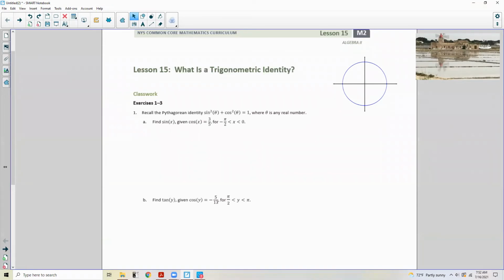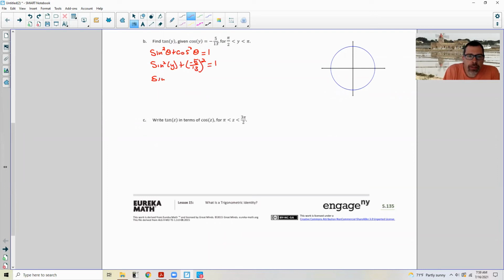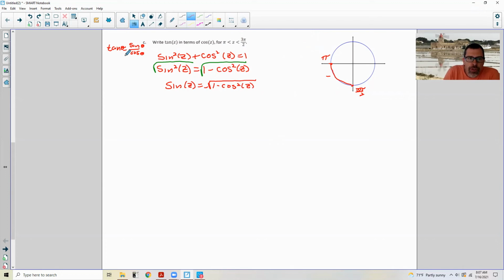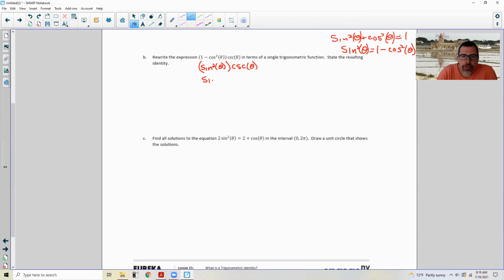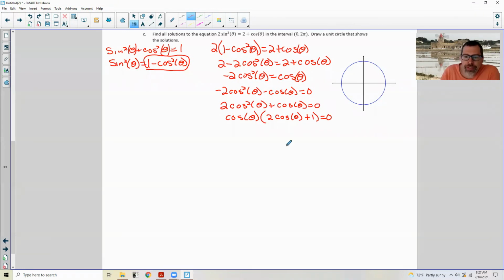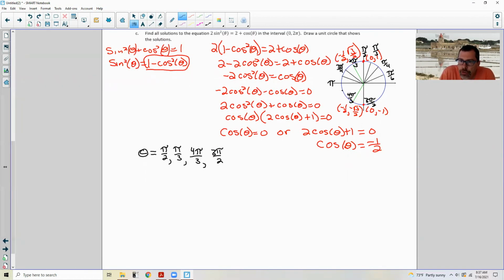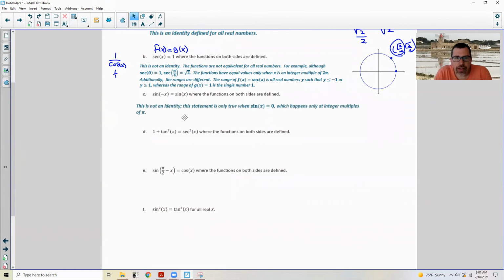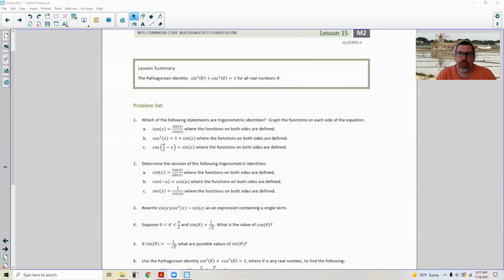Algebra 2 Module 2 Lesson 15 Video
What Is a Trigonometric Identity?@math